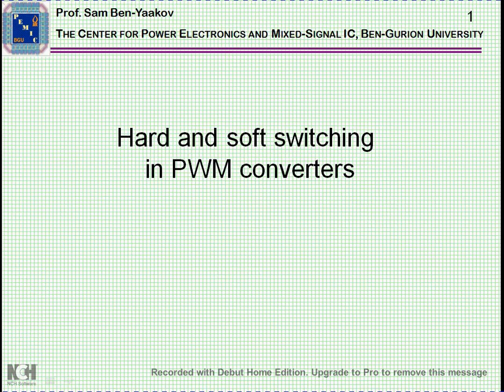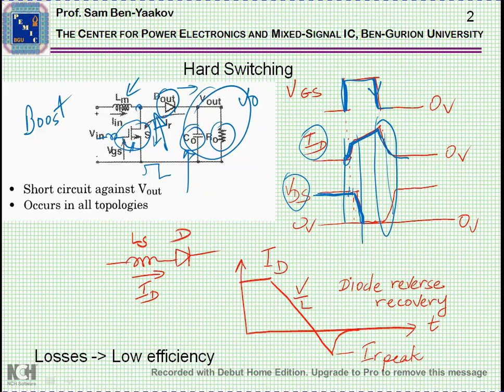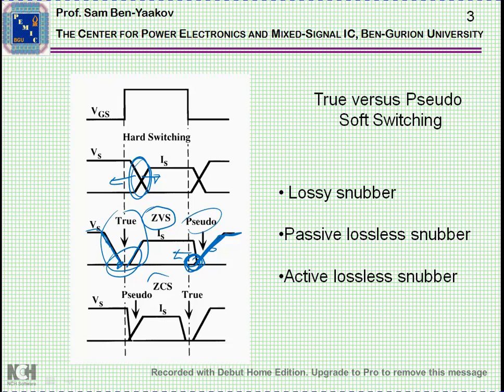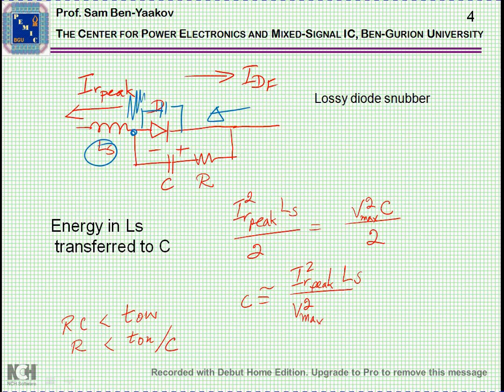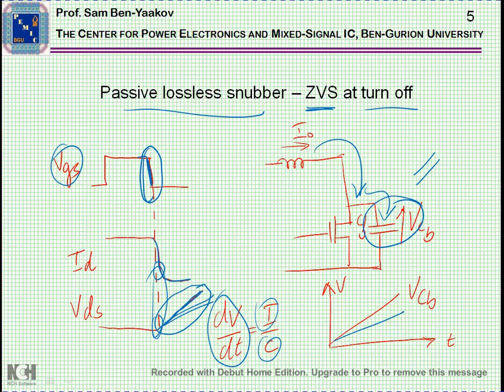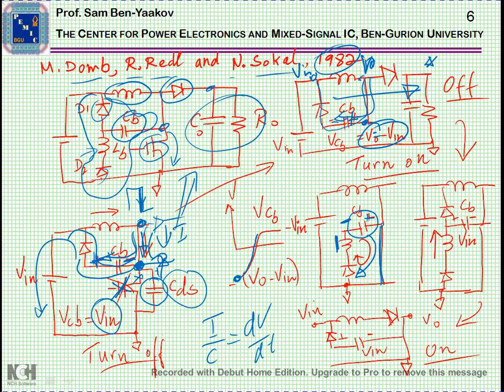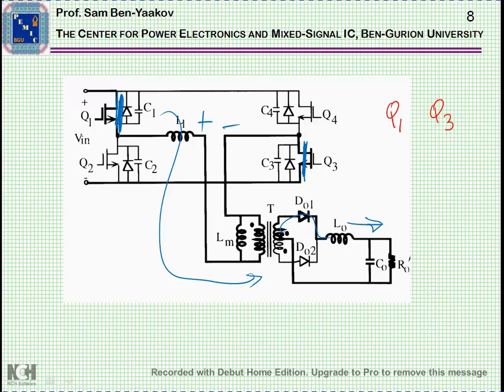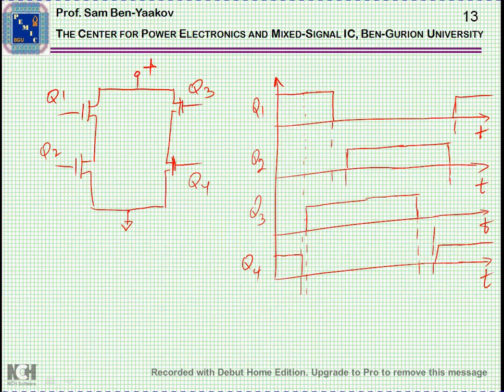Hard and soft switching of PWM converters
Hard and soft switching explained and demonstrated by Prof. Sam Ben-Yaakov